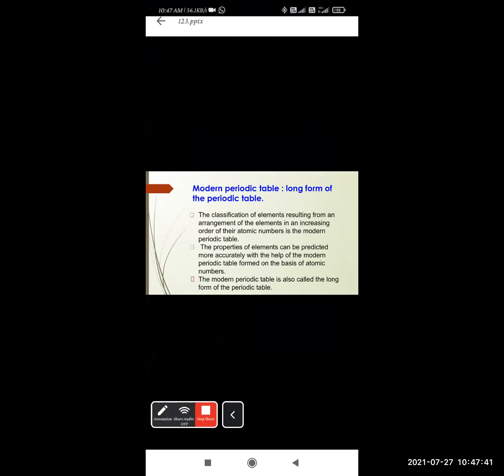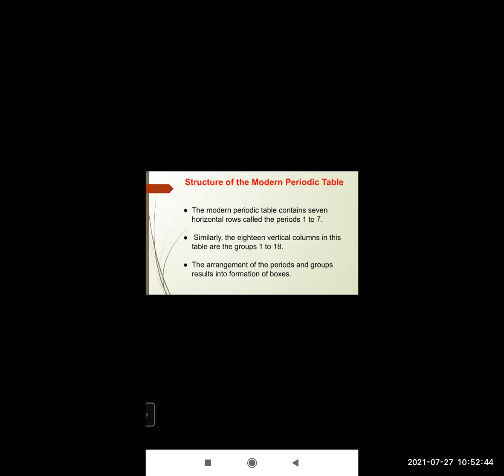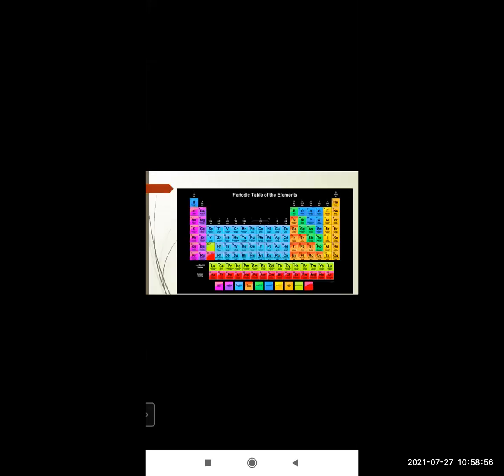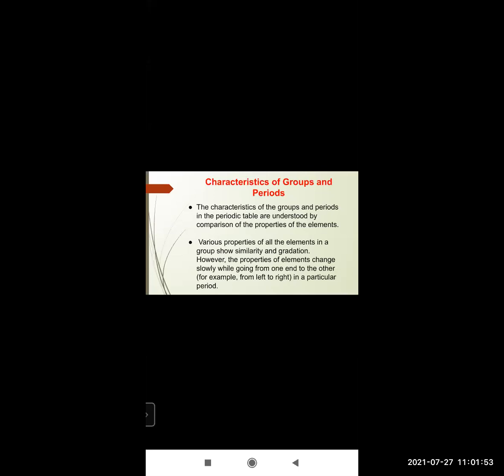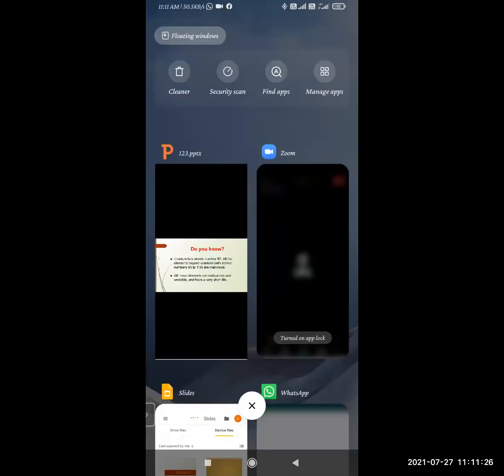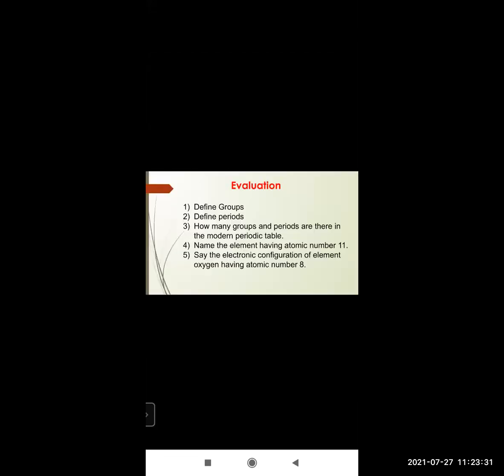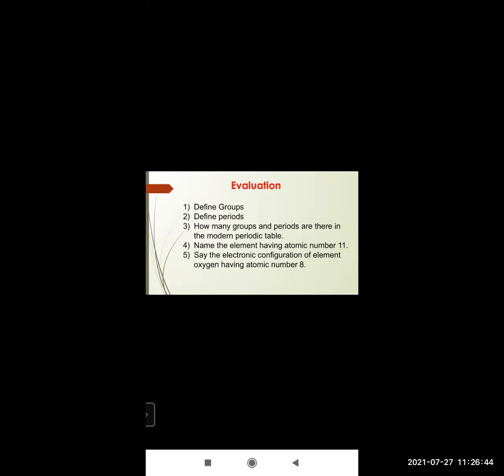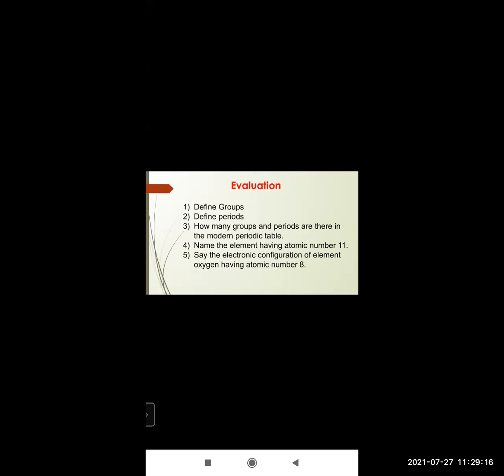BMC EDU ENG 10/SCIENCE 1/2-PERIODIC CLASSIFICATION OF ELEMENTS/BY ROHIT KULKARNI SIR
BMC EDUCATION DEPARTMENT
ENGLISH MEDIUM
STD 10
CNO-VARSHA WAGHMARE